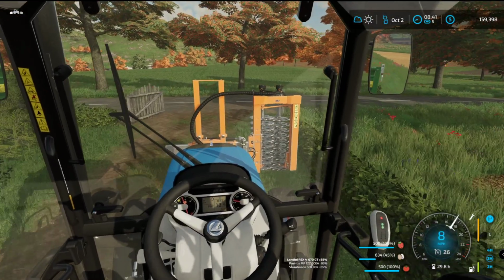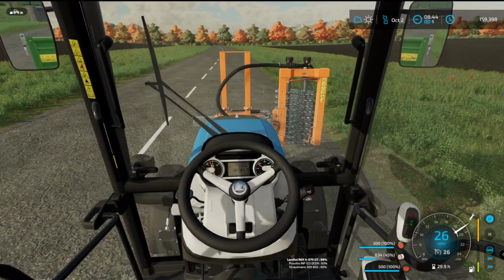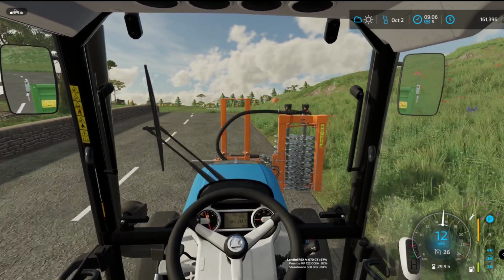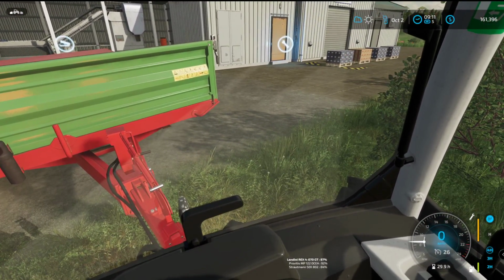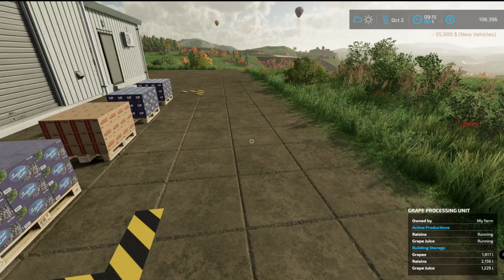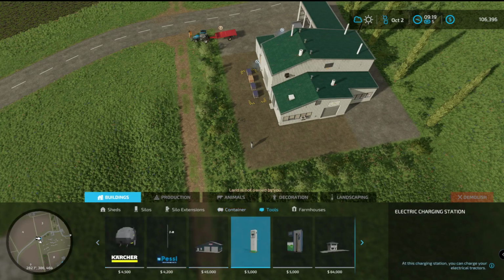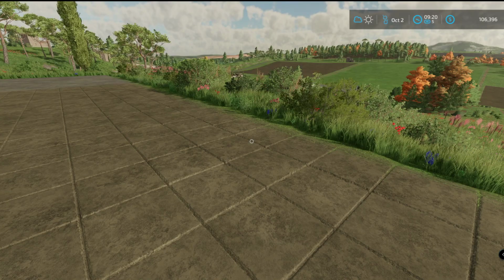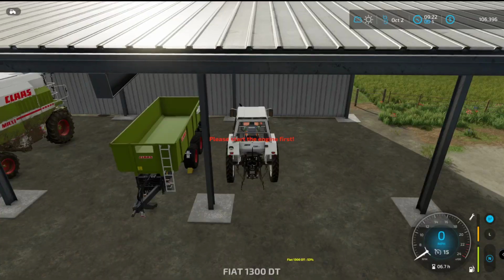haut beyleron ep 34 the juice and rasins are ready